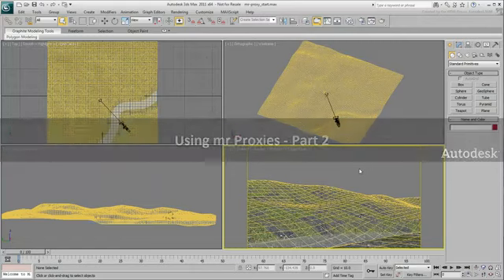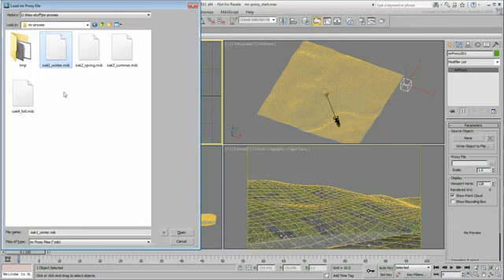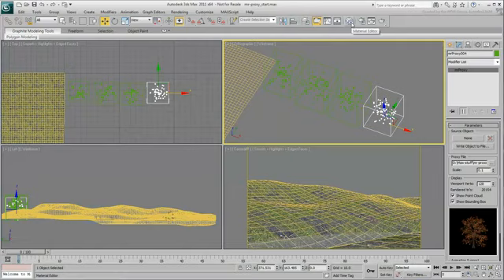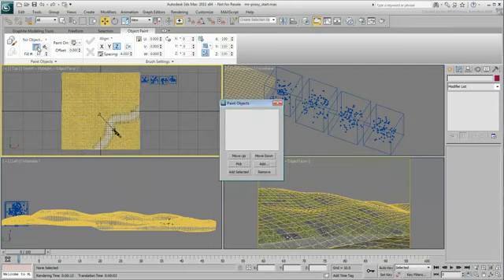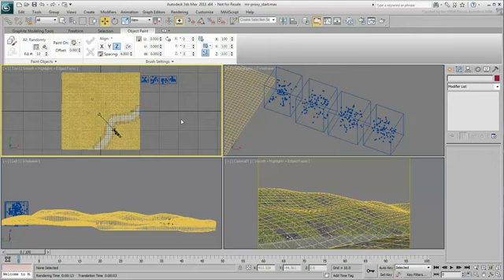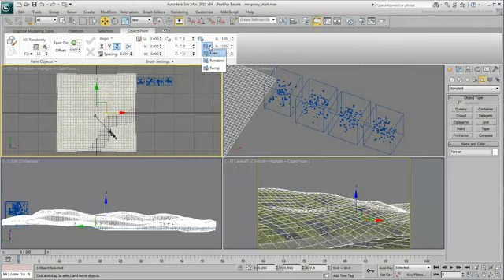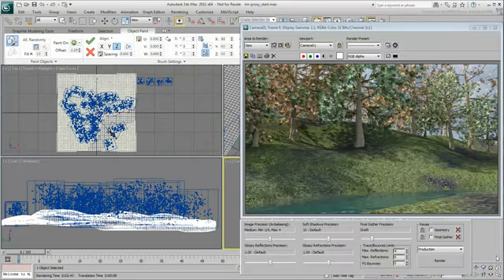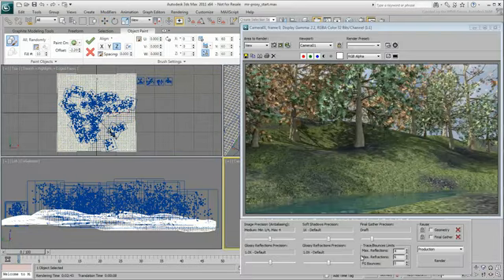5 Using mr proxies part2 - 3Ds Max Studio Tutorials